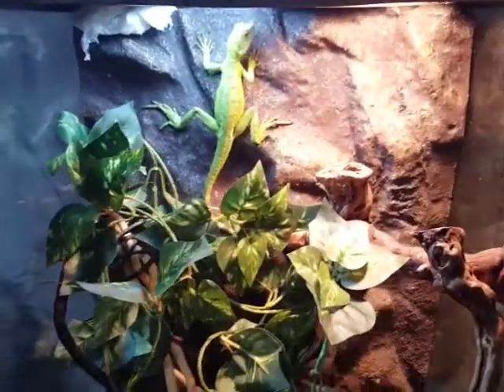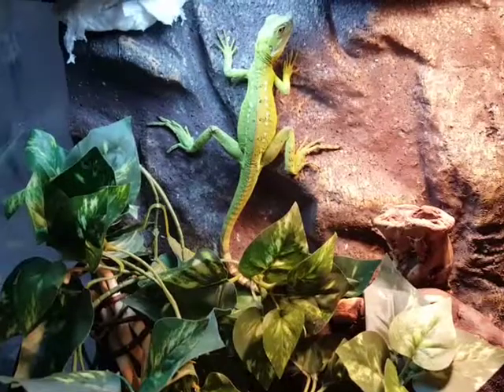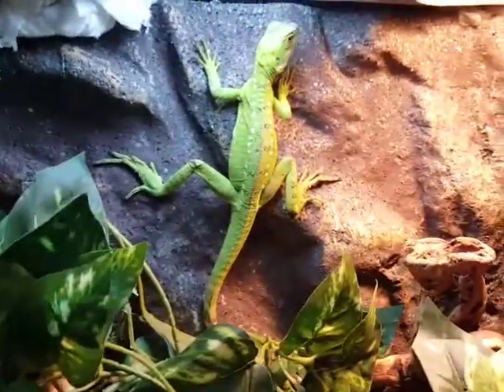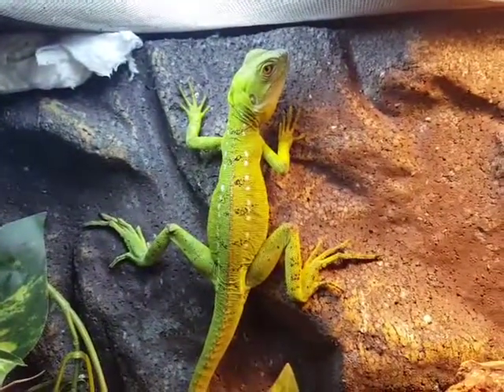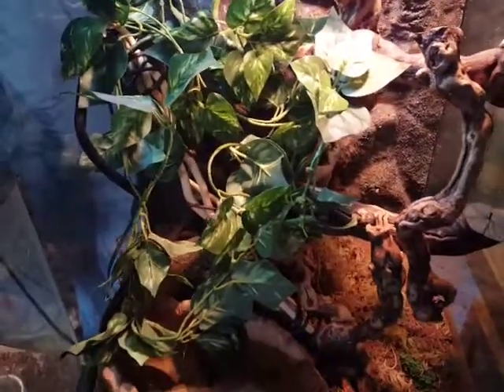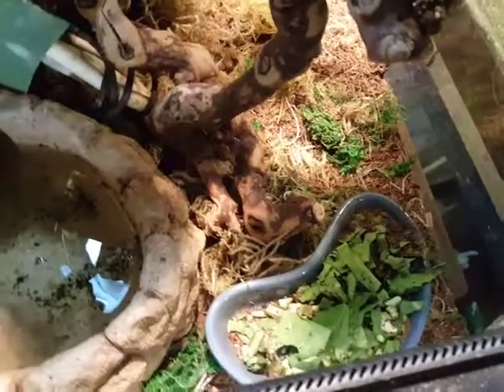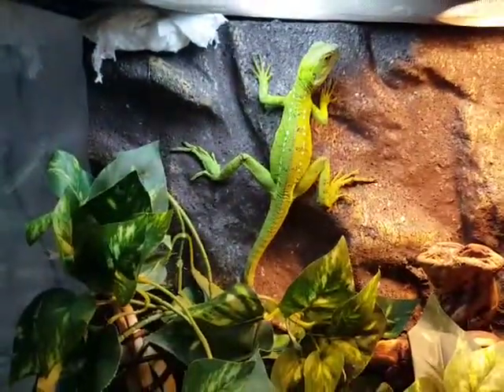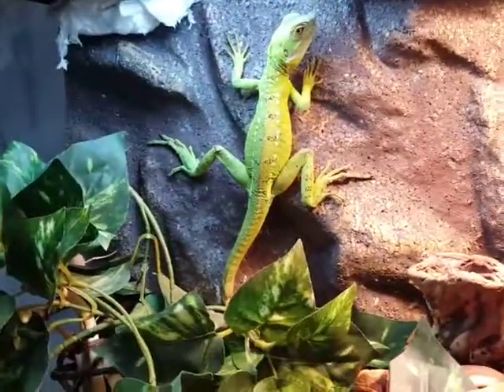Lizard reptile basilisk update video habitat environment how to care educational